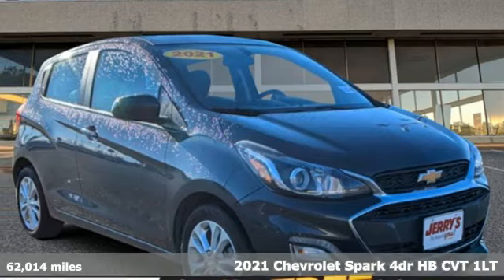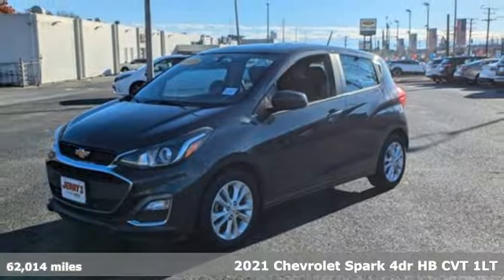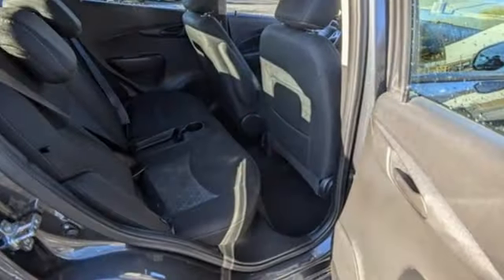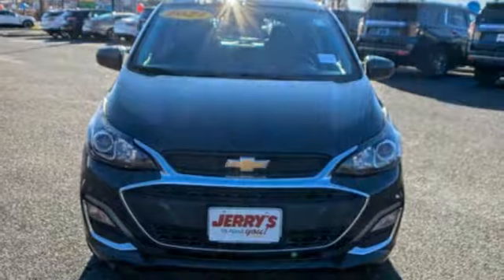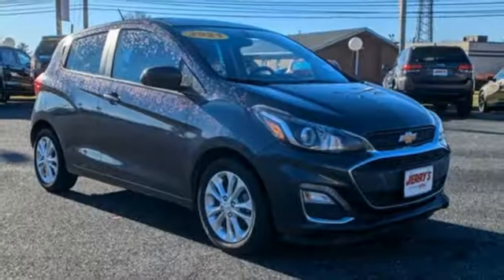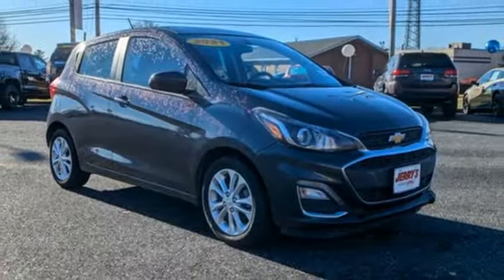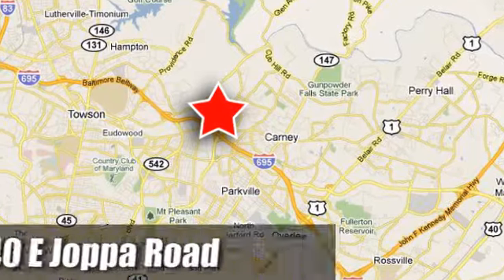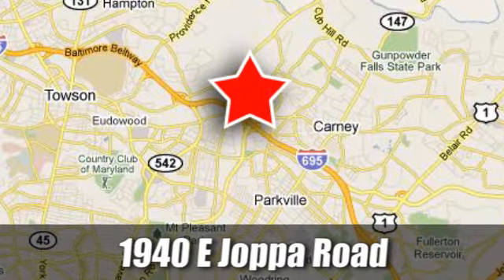2021 Chevrolet Spark Baltimore Bel Air, MD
Year: 2021
Make: Chevrolet
Model: Spark
Trim: 1LT
Engine: 4 1.4L
Transmission: Variable
Color: Nightfall Gray
Interior: Jet Black/Dark Anderson Silver Metallic
Mileage: 62014
Stock #: C13597R
VIN: KL8CD6SA4MC745647
Nightfall Gray Metallic 2021 Chevrolet Spark 1LT FWD CVT 1.4L DOHC Spark 1LT, 4D Hatchback, 1.4L DOHC, CVT, FWD, Nightfall Gray Metallic, Jet Black/Dark Anderson Silver Metallic Cloth, 3.76 Final Drive Axle Ratio, 6-Speaker Audio System Feature, Body-Color Manual Folding Heated Outside Mirrors, Content Theft Alarm Theft Deterrent System, Electronic Cruise Control w/Set & Resume Speed, Power Door Locks w/Automatic Emergency Unlock, Power Windows w/Driver Express Up/Down, Preferred Equipment Group 1SD, Remote Keyless Entry w/Panic Alarm Button, Remote Panic Alarm, SiriusXM Radio, Steering Wheel Mounted Controls.Recent Arrival! 30/38 City/Highway MPG

Address:
1940 E Joppa Rd